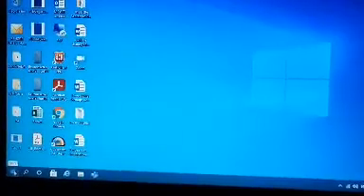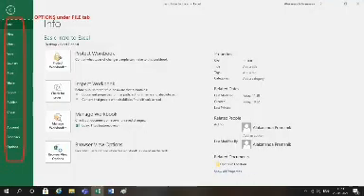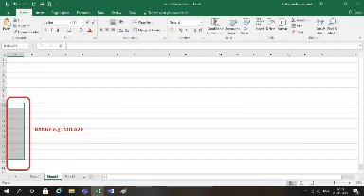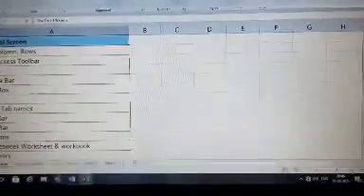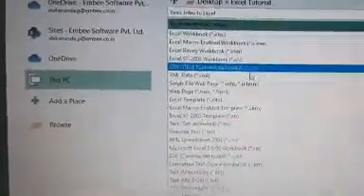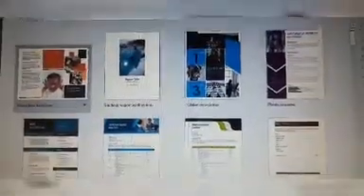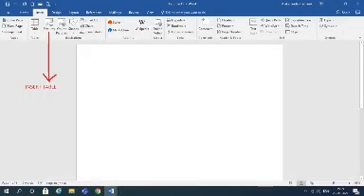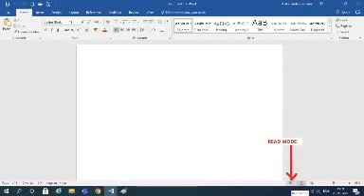PSSCB Video Tutorials: MS Excel & Word by Alakananda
PSSCB Video Tutorials: MS Excel & Word by Alakananda Pramanik, Council Member